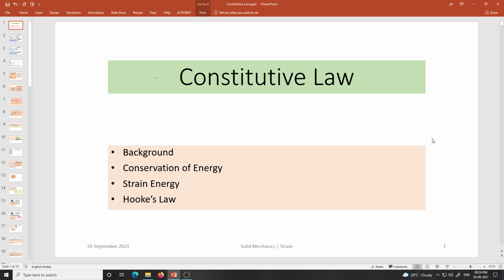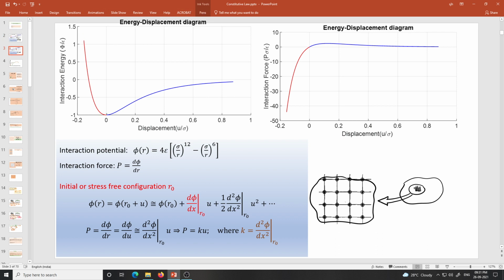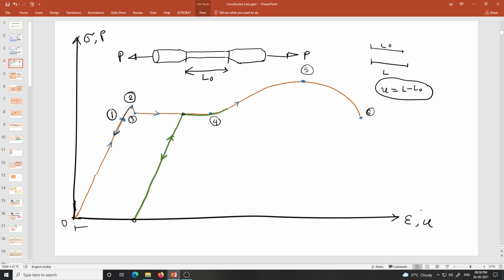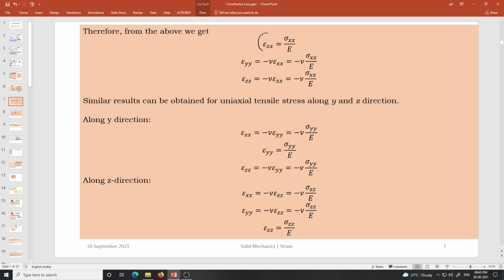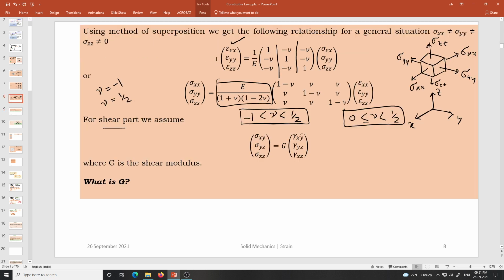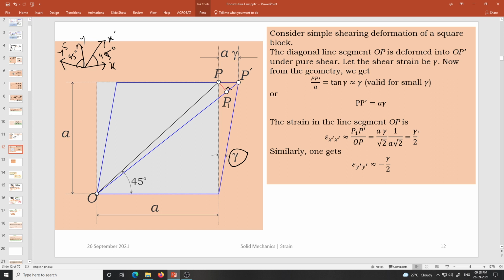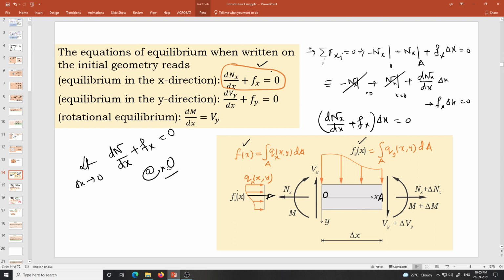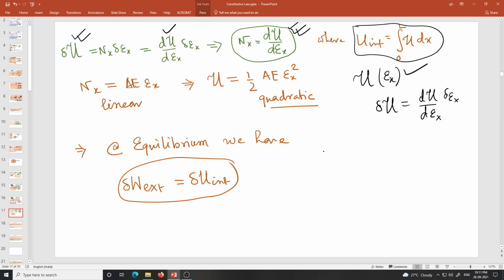Lecture constitutive law 01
constitutive-relations-part-01/02